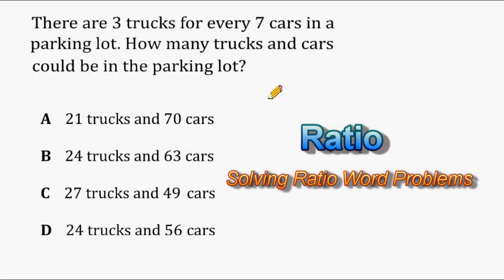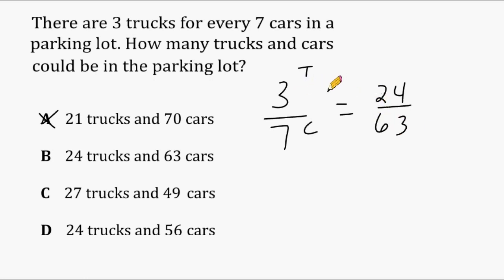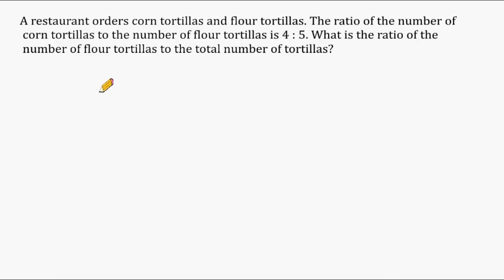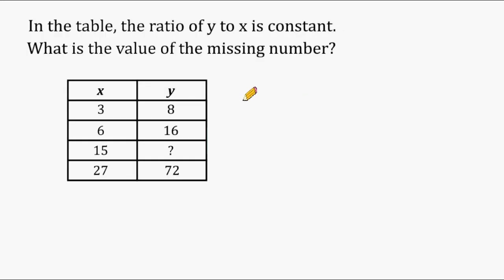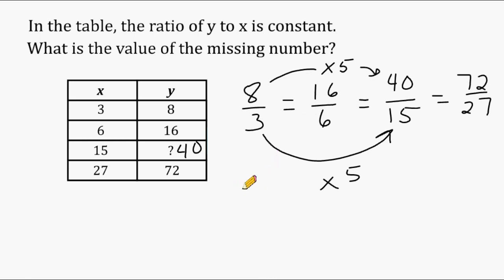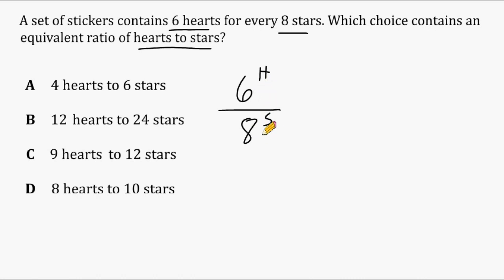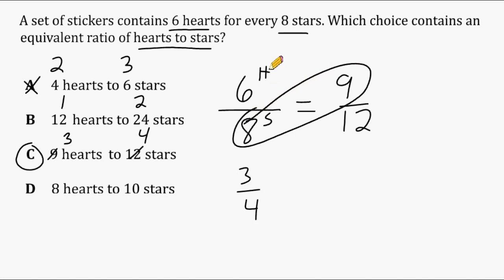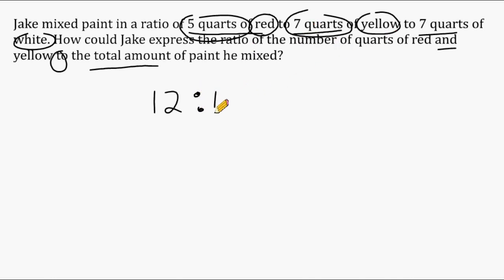Ratio Word Problems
This video shows how to solve 5 different ratio word problems.